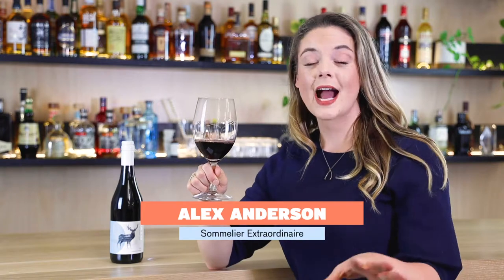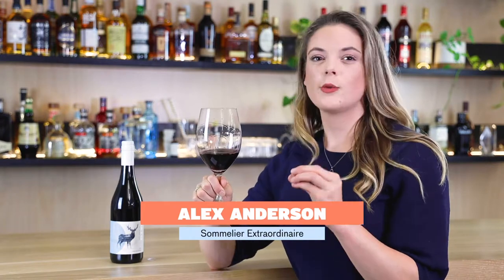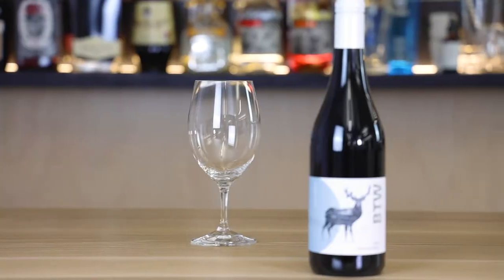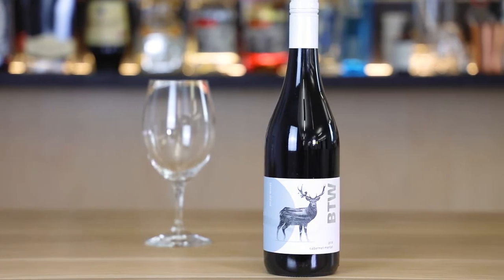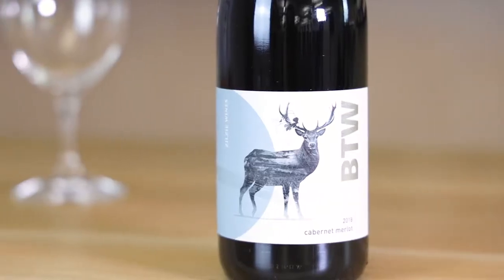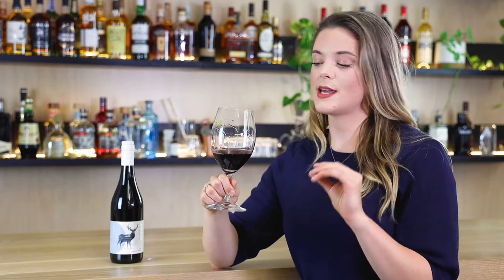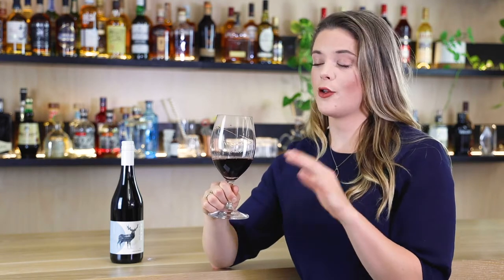Zilzie 'BTW' Cabernet Merlot 2018 - Red Wine - Good Pair Days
Watch our wine tasting video where dive down into this classic blend of Cabernet Sauvignon and Merlot. And follow along for all our best tasting notes and pairing tips for the bottle of red.

Then once you're finished if you haven't already discover wines paired to your tastes